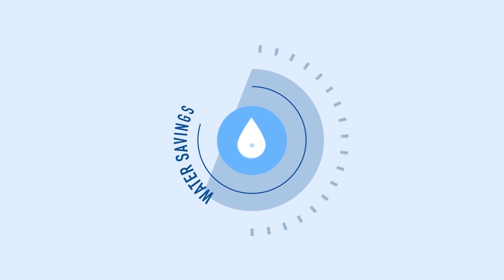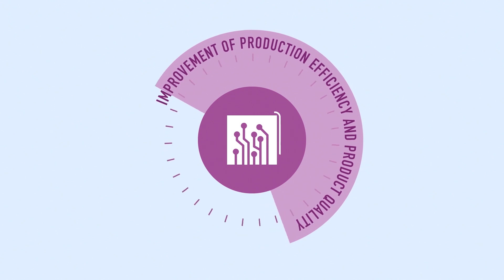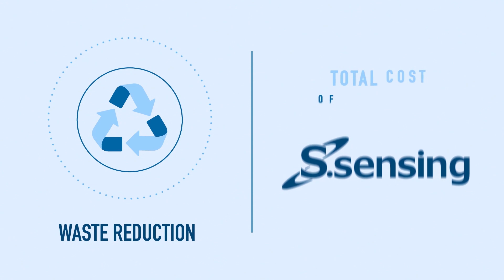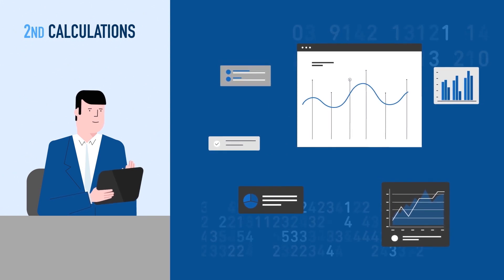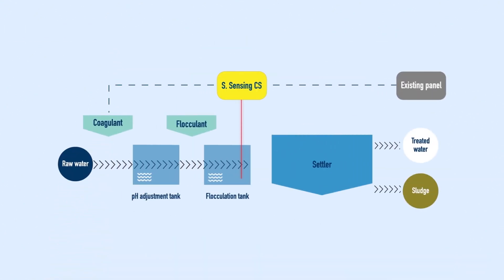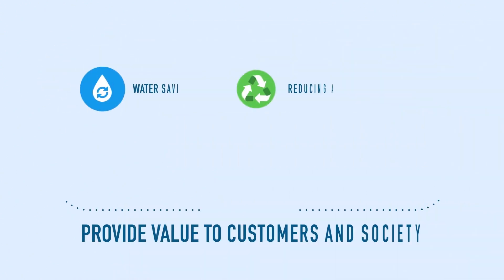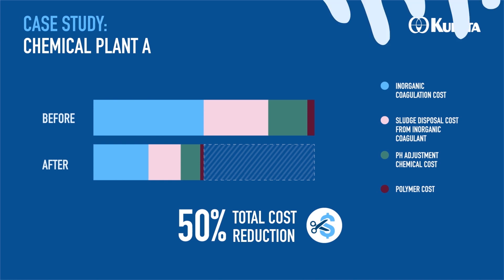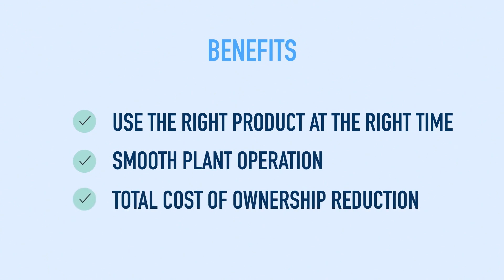Kurita S.sensing CS - CSV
At Kurita, we strive to create a business model based on shared value with our customers and with the environment. That is why we designed our product portfolio to solve water resource issues, realize sustainable energy usage, reduce waste and improve industrial production technologies. With our S.sensing CS technology, we incorporate automation into Waste Water treatment processes, and by doing so, we help our customers to reduce their Total Cost of Ownership.